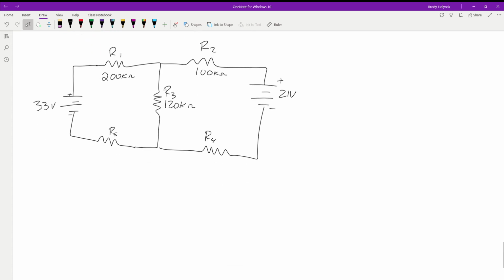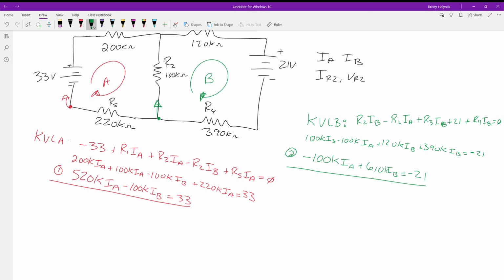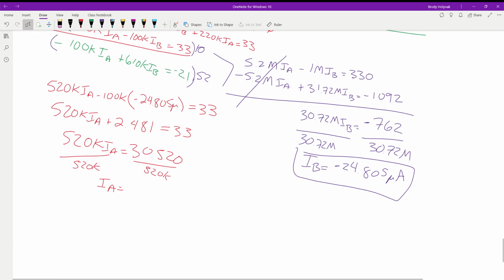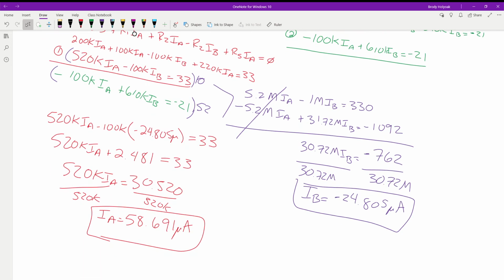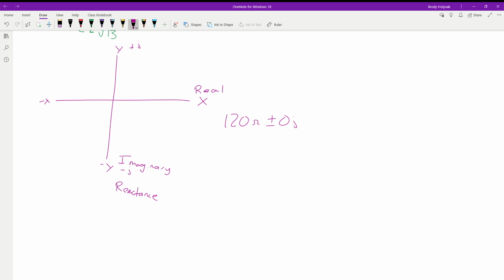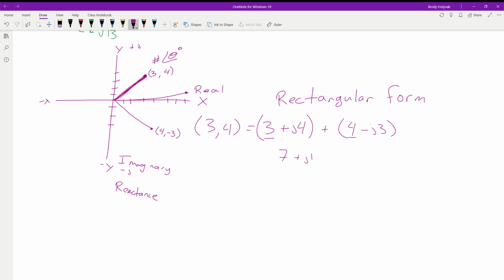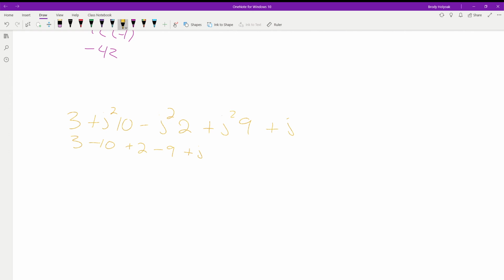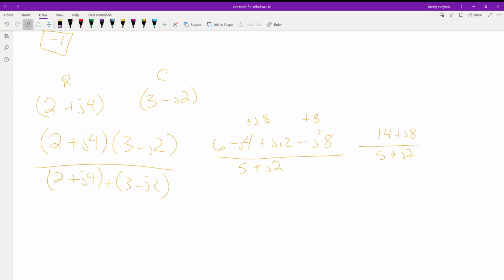Week 6 Theory Wednesday Pt1